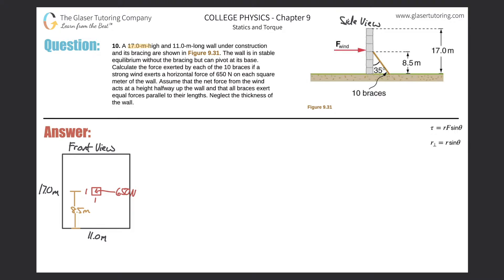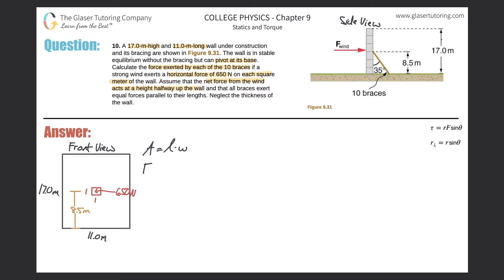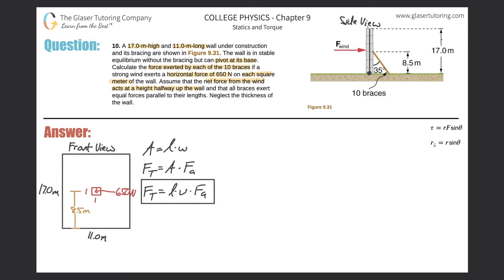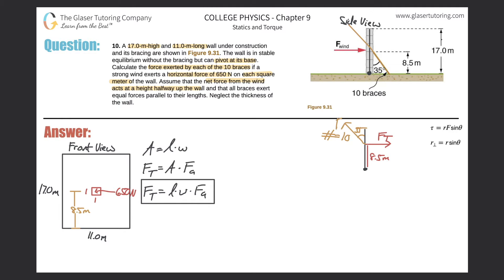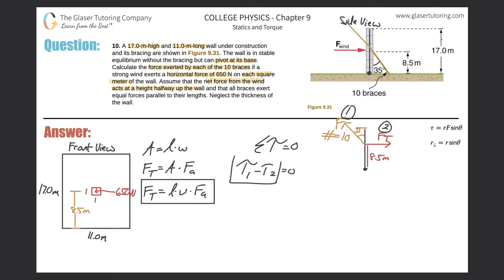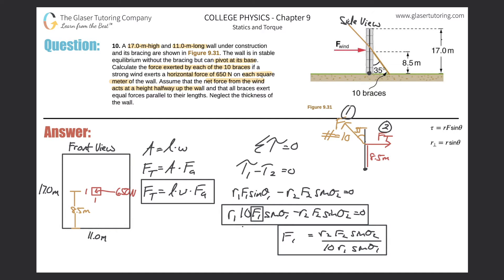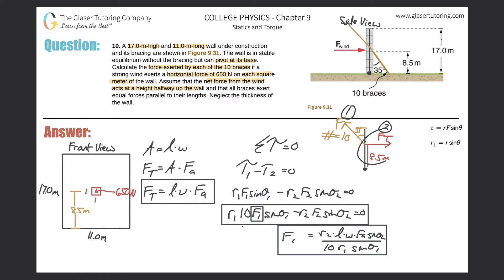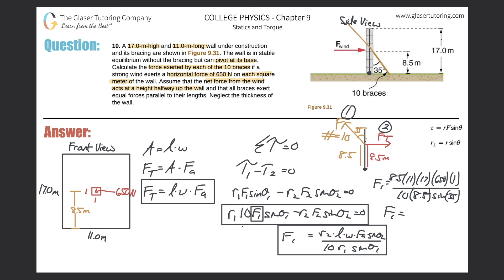9.10 | A 17.0-m-high and 11.0-m-long wall under construction and its bracing are shown in Figure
A 17.0-m-high and 11.0-m-long wall under construction and its bracing are shown in Figure 9.31. The wall is in stable equilibrium without the bracing but can pivot at its base. Calculate the force exerted by each of the 10 braces if a strong wind exerts a horizontal force of 650 N on each square meter of the wall. Assume that the net force from the wind acts at a height halfway up the wall and that all braces exert equal forces parallel to their lengths. Neglect the thickness of the wall.